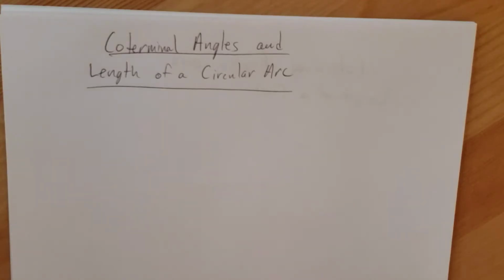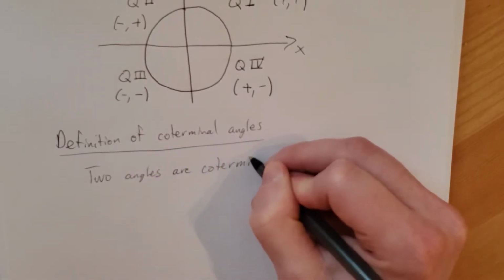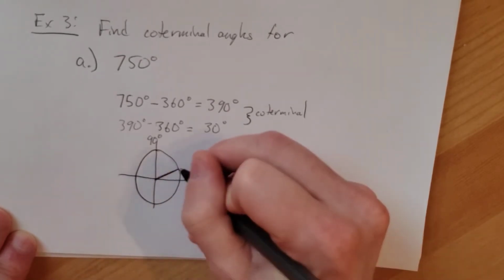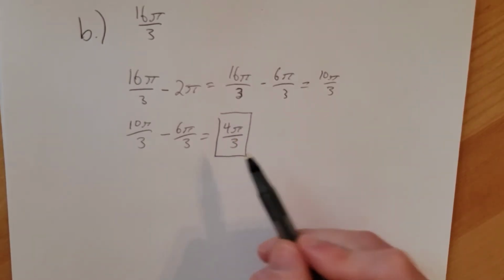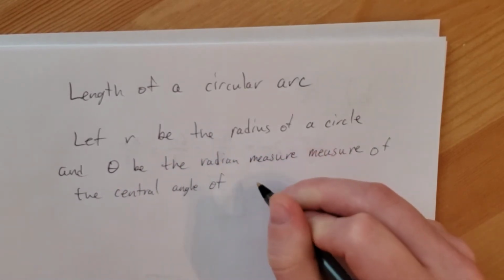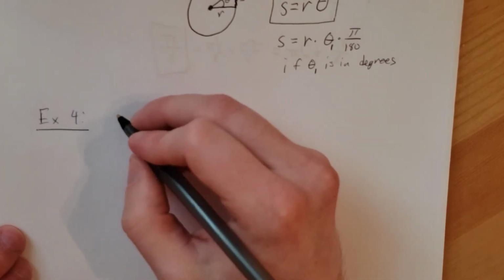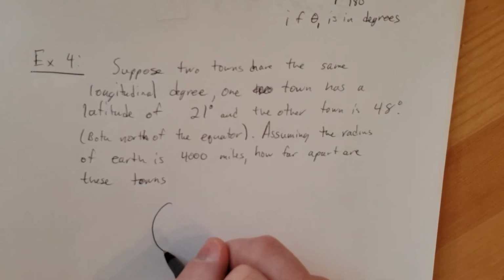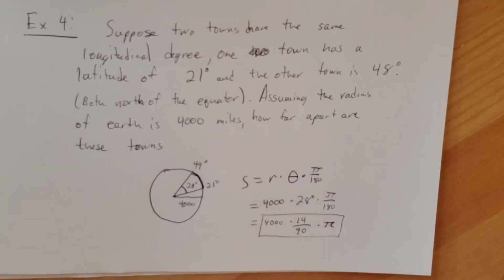Coterminal Angles and Length of a Circular Arc